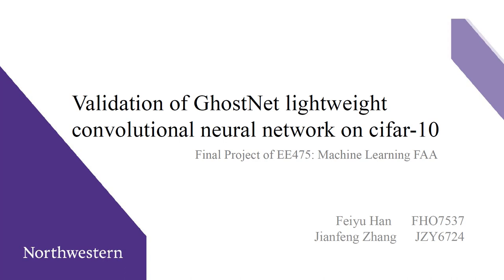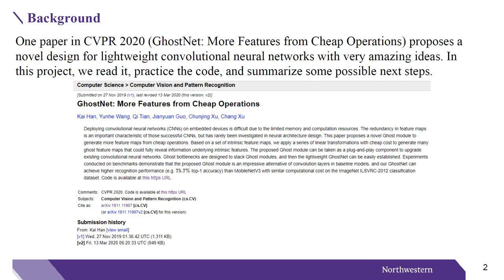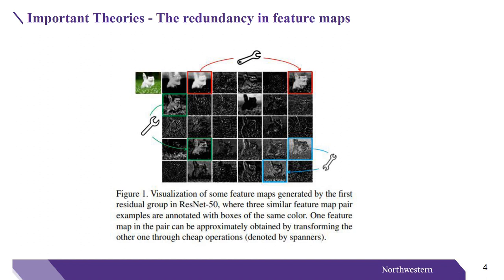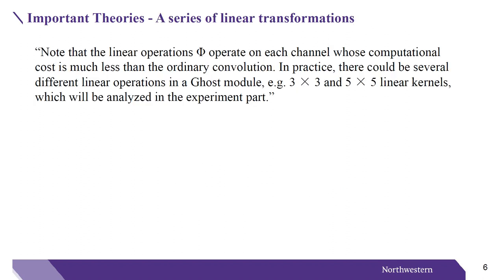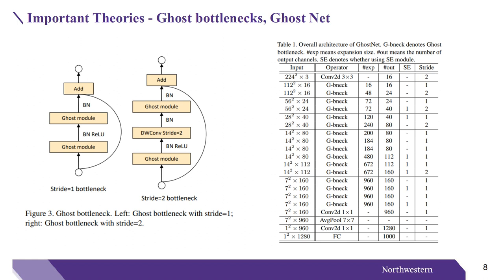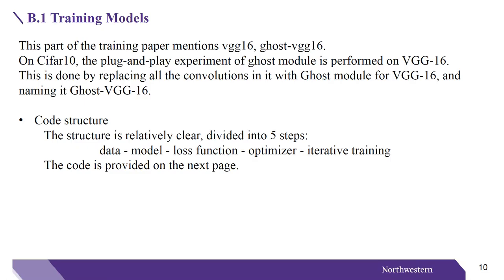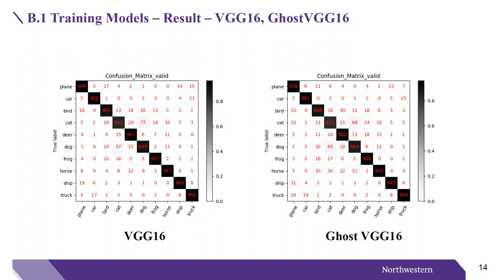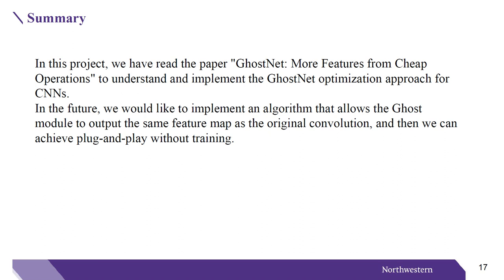Video EE475FinalProject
made by Feiyu Han (FHO7537), Jianfeng Zhang(JZY6724)